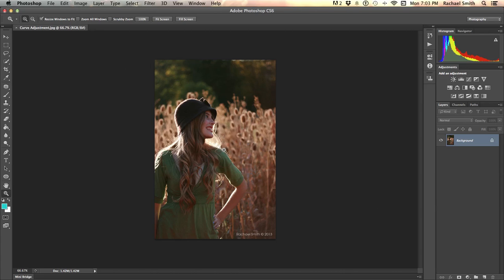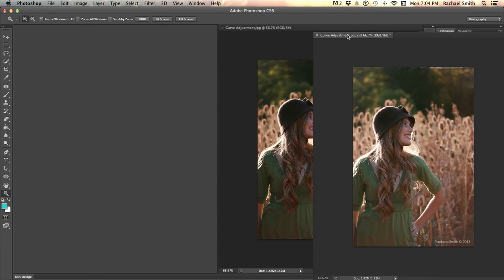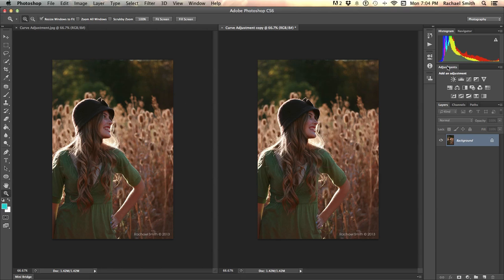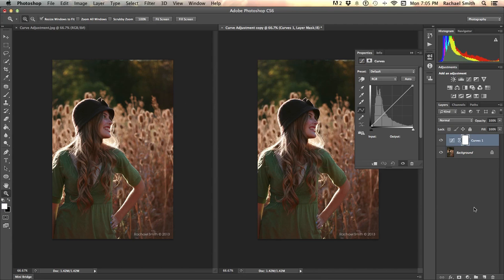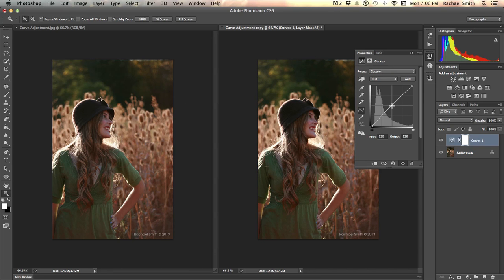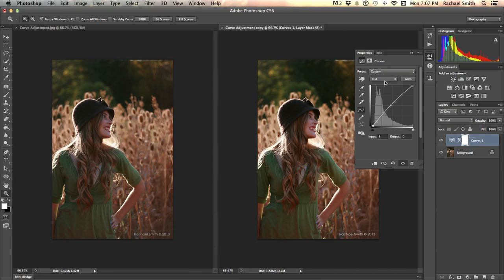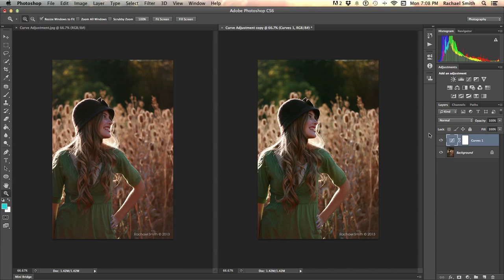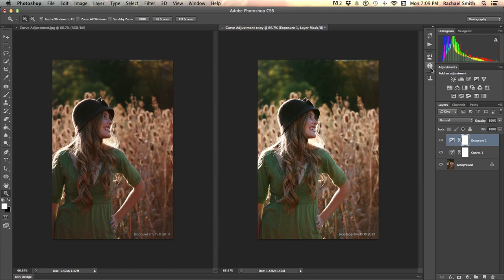Curves and Adjustment Layers